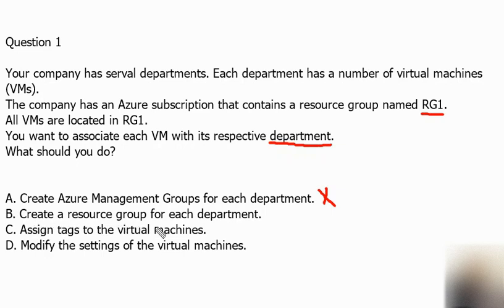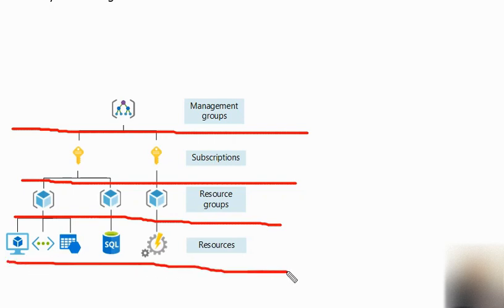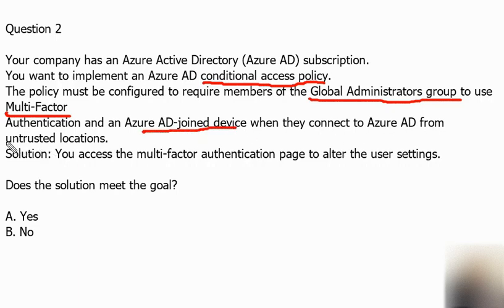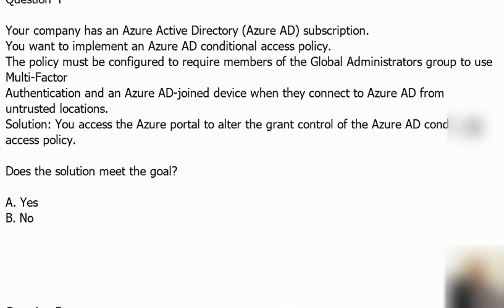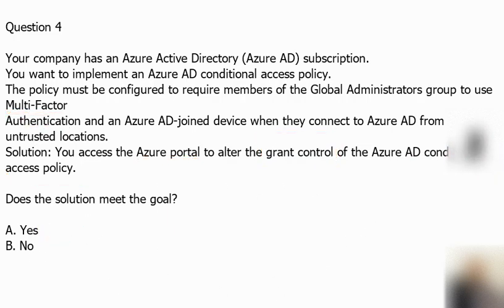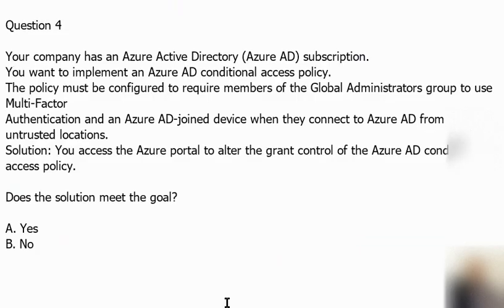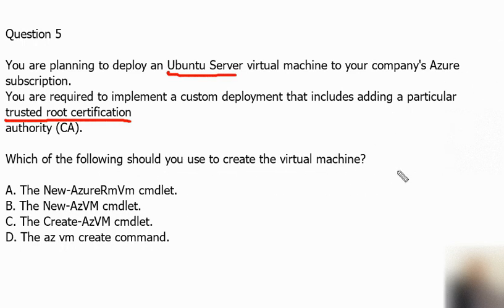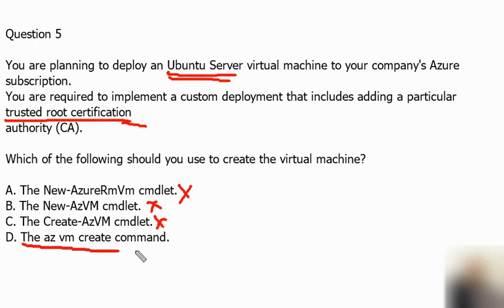1. Microsoft Azure Administrator Associate certification AZ-104 Questions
This video is created to help prepare for the AZ-104 exam or Microsoft Azure Administrator Associate certification.
Azure tutorials
Azure question and answers
Azure exam preparation
Learn Azure
az 104